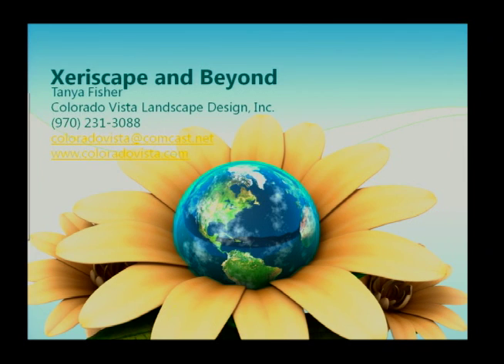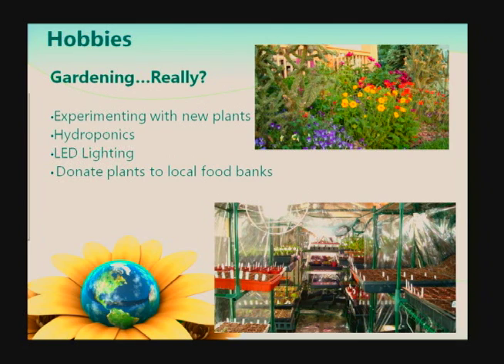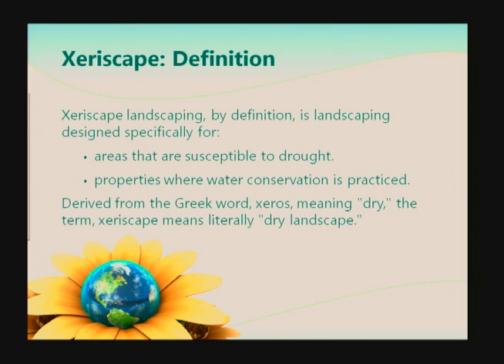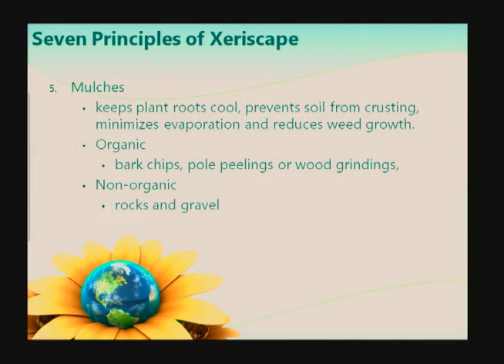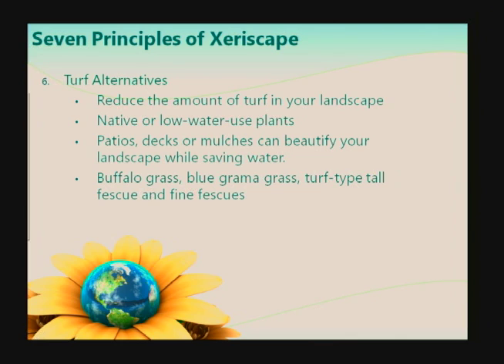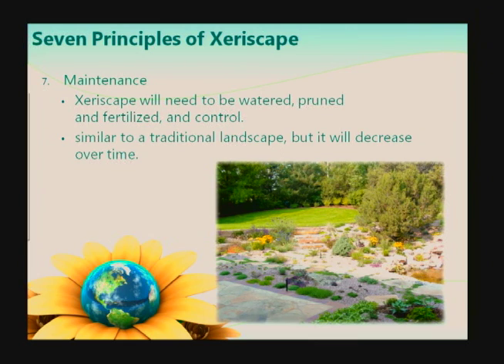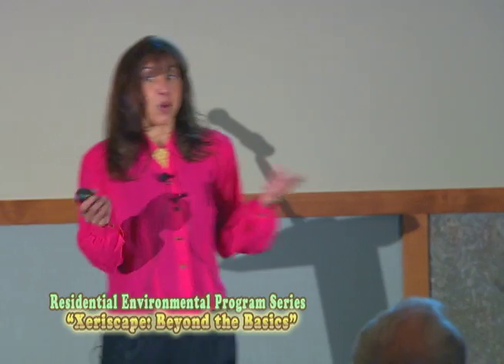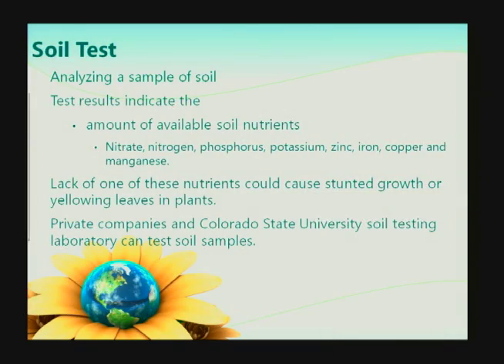Xeriscape: Beyond the Basics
Find out how Xeriscape contributes to lower maintenance and water conservation. Tanya Fisher, Colorado Vista Landscape Design, offers eco-friendly landscaping ideas beyond the basic seven principles of Xeriscape.